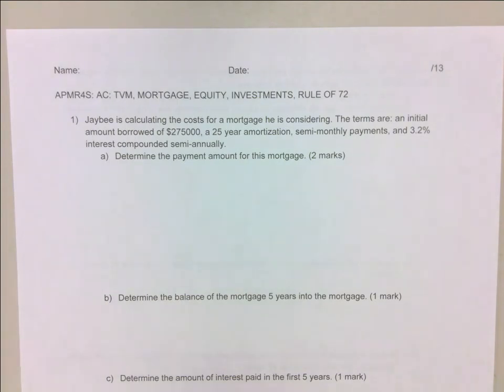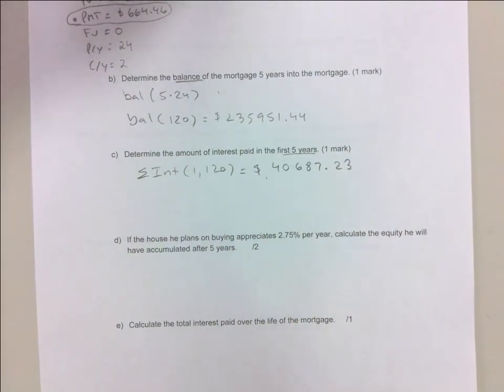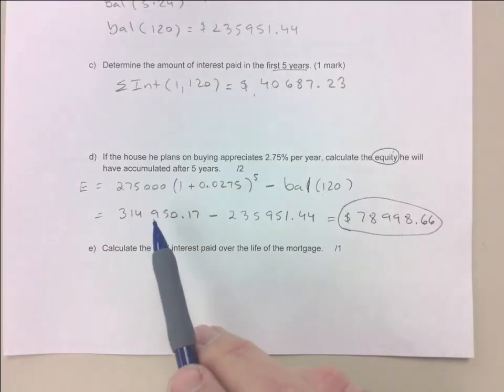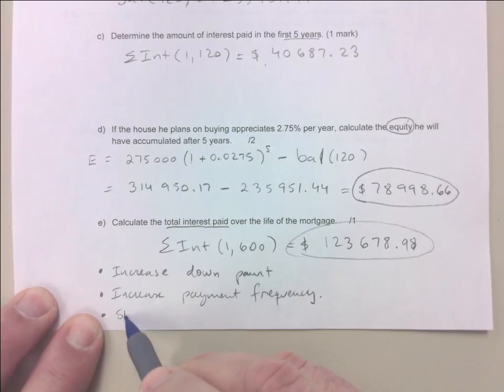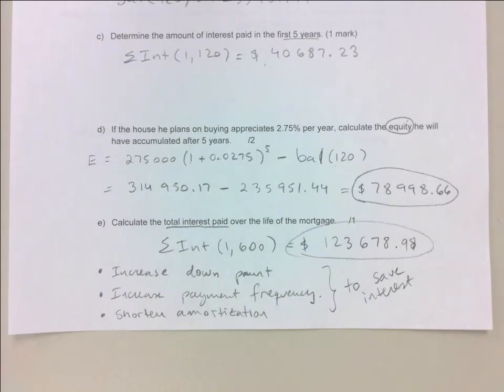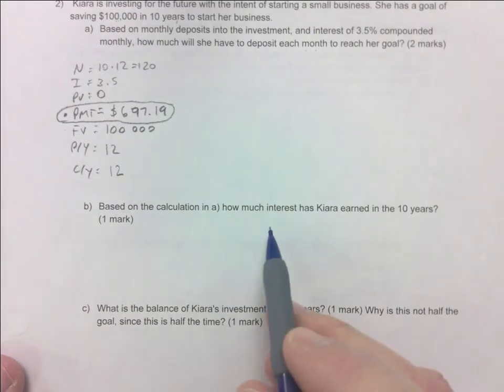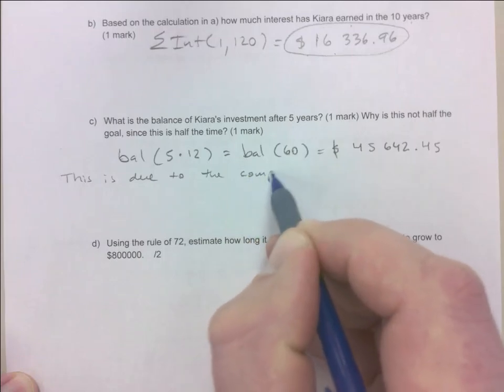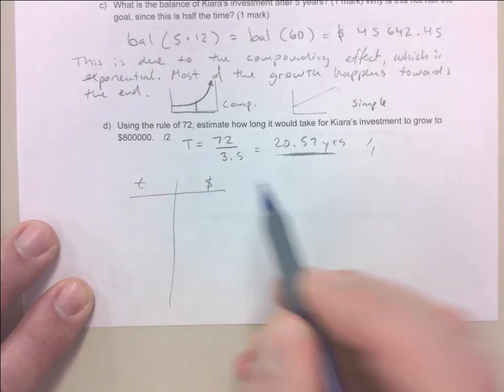FINANCE TVM INVOLVING EQUITY, MORTGAGES, RULE OF 72, ETC